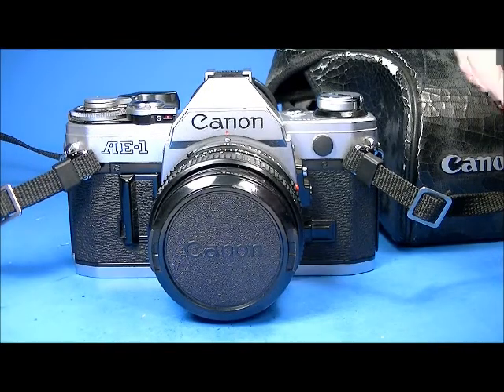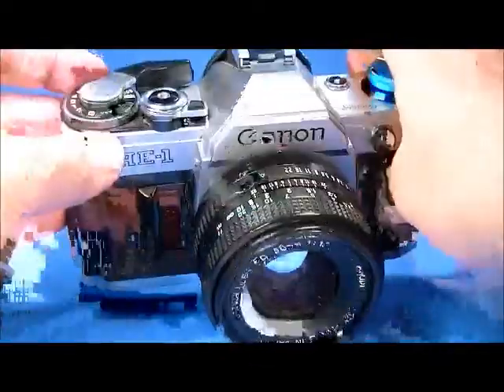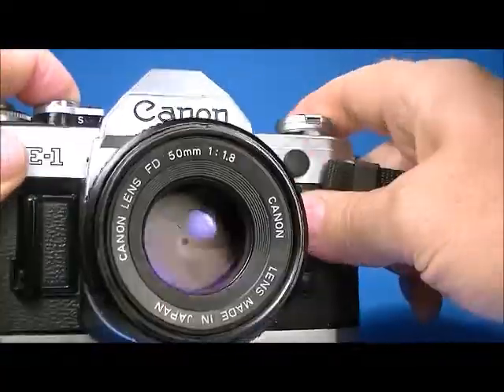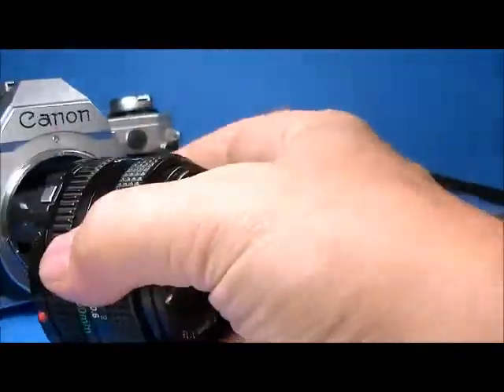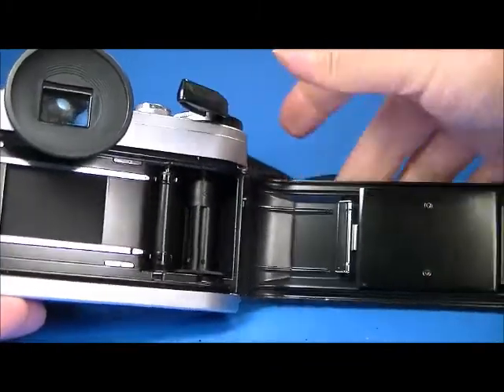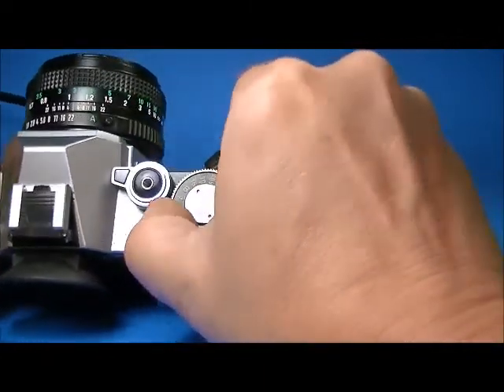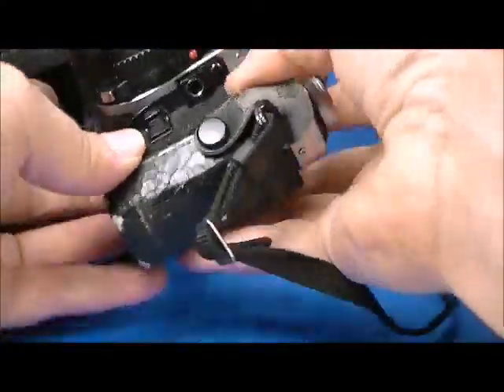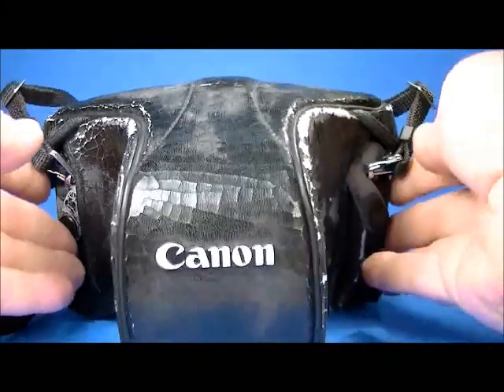Canon AE 1 35mm film SLR Camera Testing LR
Testing a Canon AE-1 35mm film SLR camera